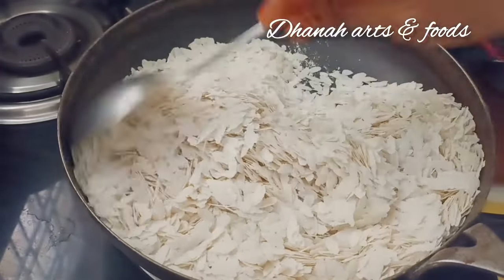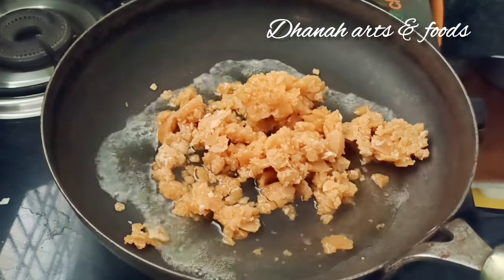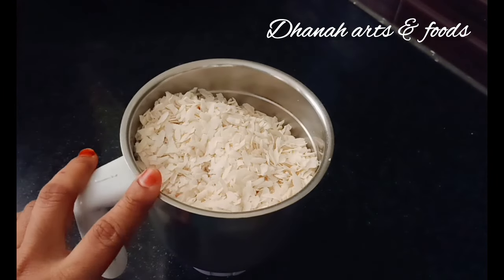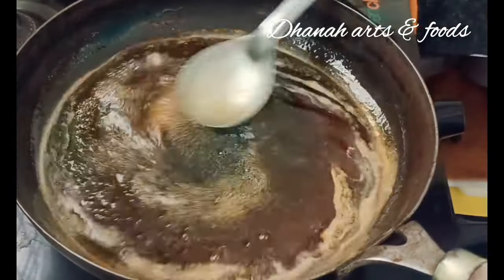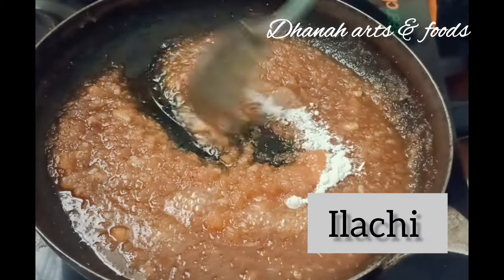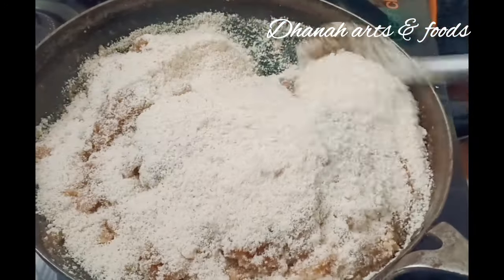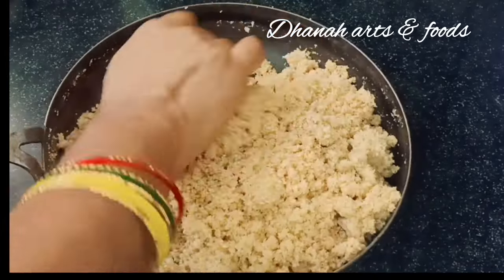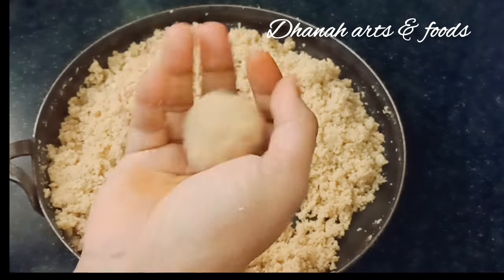కృష్ణుడికి ప్రీతికరమైన అటుకులతో కమ్మనైన లడ్డూ 😋👌|| Poha Laddu Recipe In Telugu || Atukula Ladoo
అప్పటికప్పుడు లడ్డు తినాలనిపిస్తే 10నిమిషాల్లో ఇలా చేసుకుని తినండి//poha laddu recipe |Atukula laddu|How to make poha laddu| Janmashtami special recipes
atukula laddu Recipe In Telugu